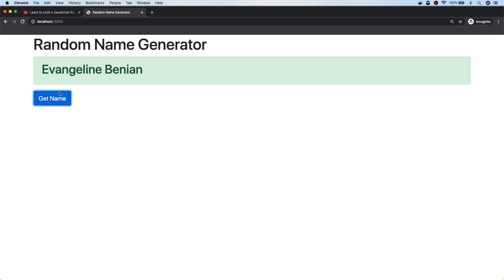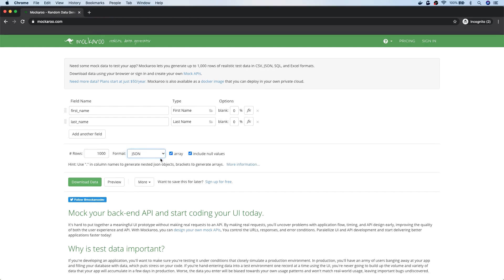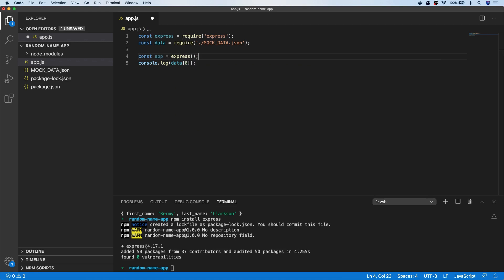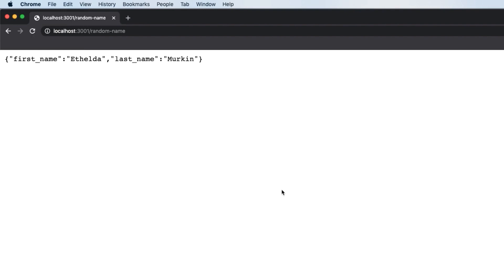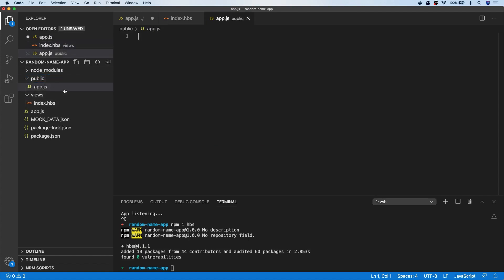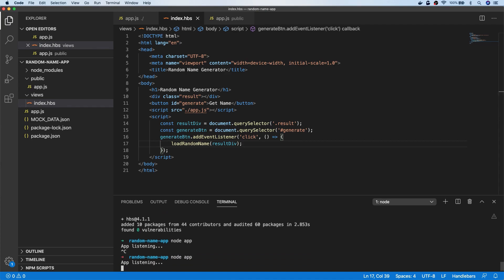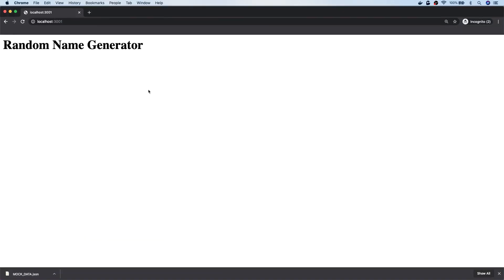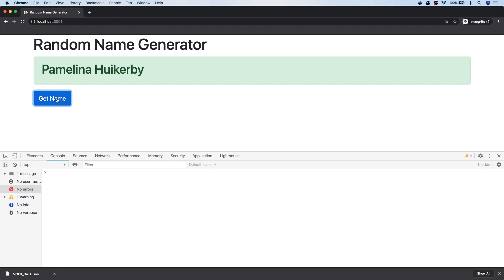How to build a Random Name Generator App (Node, Express, VanillaJS)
In this JavaScript tutorial, we're going to be building a Random Name Generator App with a back end API served by ExpressJS and a bit of plain JavaScript on the front-end to consume the API.

— Thanks! —

In this next instalment of our fullstackapps series we're going to be building a very simple app which serves up an API with a single endpoint that generates a random name in this web development tutorial for beginners - essentially a random name picker.

The API will be created by using the Node.js ExpressJS package and we will obtain some data from the Mockaroo service. Once we have setup and built a working endpoint, we will write a small front-end which will consume the API and display the random name based on a button click from the user.

As you might suspect this is a bit overkill for a simple random name generation, but this full-stack web development project is a good exercise in developing a simple back-end that can then be used on the front-end.

However it's a good JavaScript tutorial to show you how to parse data from a file and it might give you some more web development project ideas to build up your portfolio.

So I hope you enjoy this web development project for beginners and that you learn a little bit about JavaScript, Express, Node.js and developing an API that can be then used in your front end applications and projects. Channel Handle @codebubb